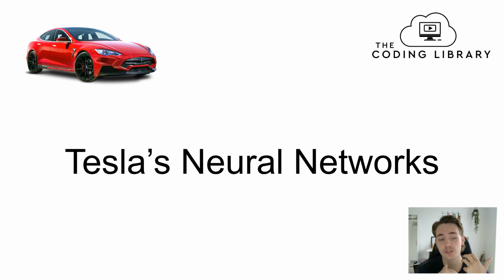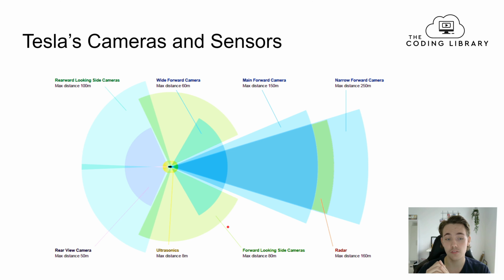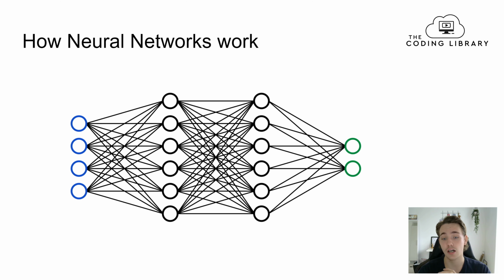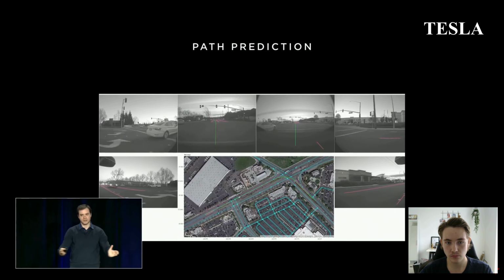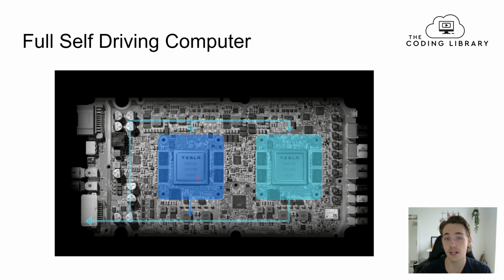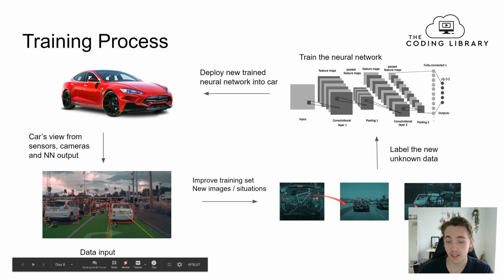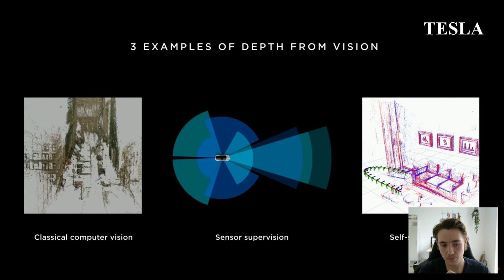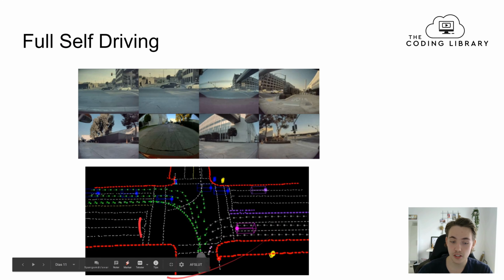How Tesla's Neural Networks Work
Inside my school and program, I teach you my system to become an AI engineer or freelancer. Life-time access, personal help by me and I will show you exactly how I went from below average student to making $250/hr. Join the High Earner AI Career Program (PRICES WILL INCREASE SOON)

In this video 📝 we are going to talk about how Tesla's Neural Networks work. We will see what the neural networks do and how they are used for different kinds of detection at Tesla. We will see some different kinds of examples of the use cases in a practical way. One of the most important things for Tesla's Neural Networks and their way to fully autonomous driving is their training process and loop. They also use something called shadow mode which we are talking about in the video as well.